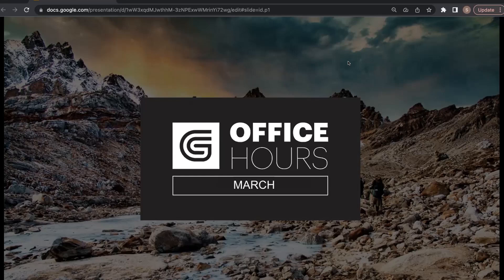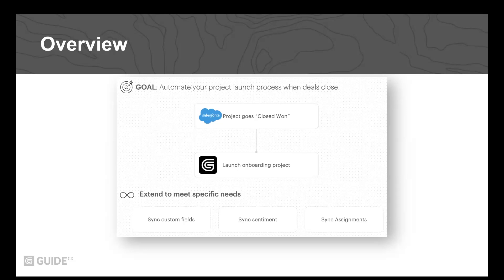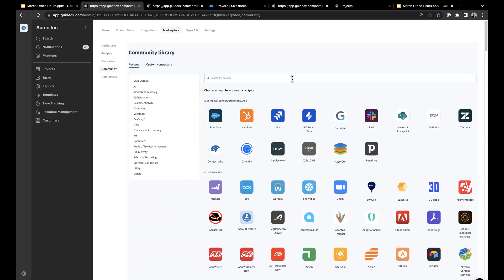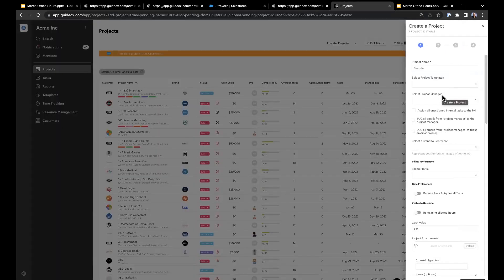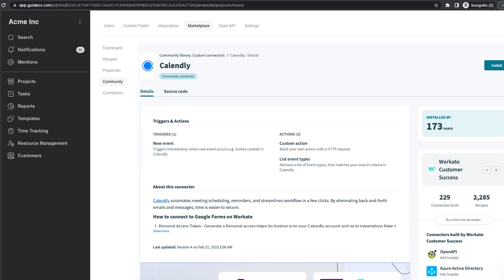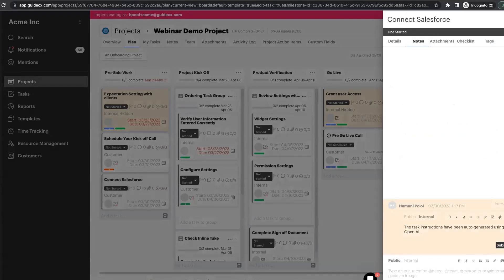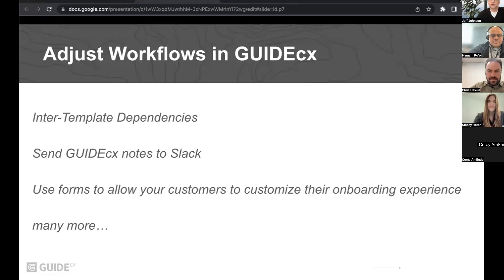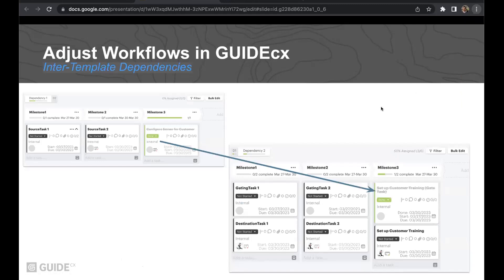Office Hours: March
Our Office Hours series is exclusively for GUIDEcx customers and is designed to give you a deep dive into newly released product features and give you direct access to our product team so you can ask any questions you may have.
This month we will give you an in-depth look at the brand-new Recipe Builder.